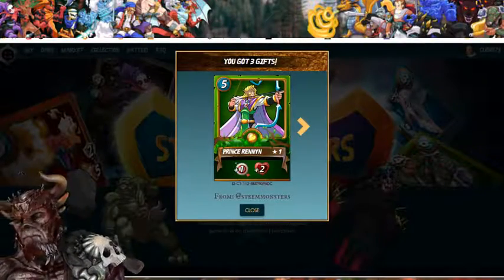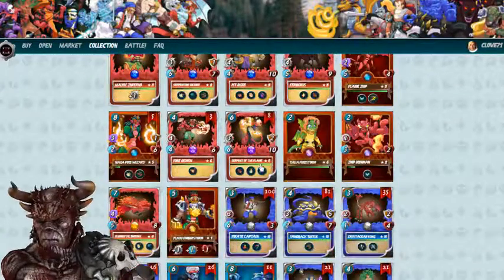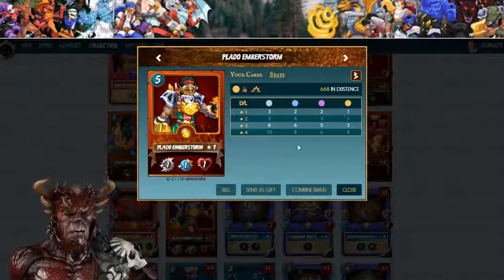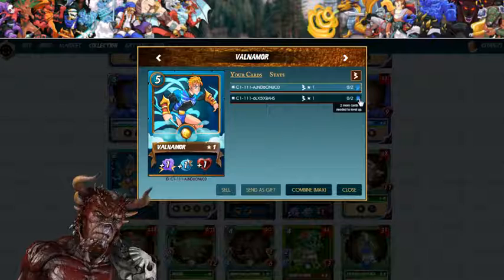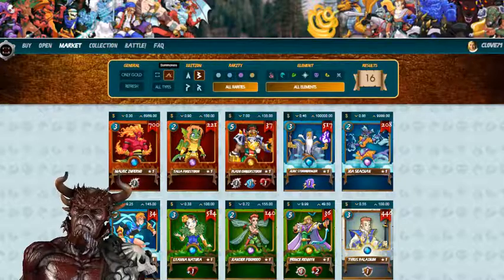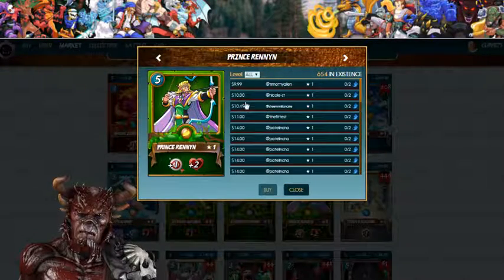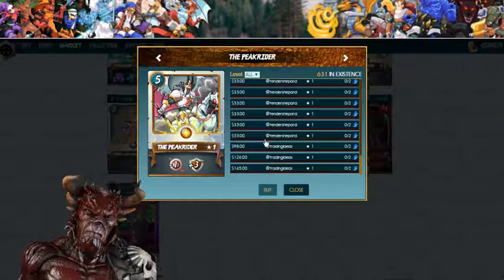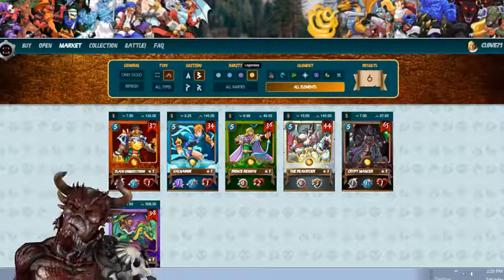Steem Monsters Air Drop Legendary Summoners!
Check your collection if you have bought beta booster packs from Steem Monsters as they gave a air drop today of new beta summoner legendary cards at random! Watch me open up my 4!